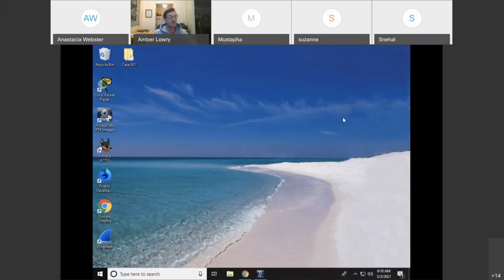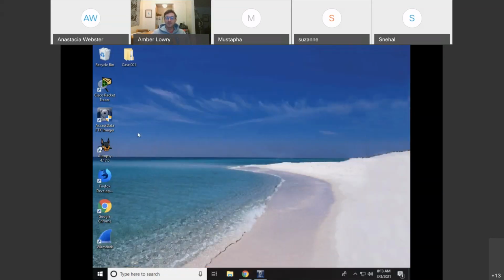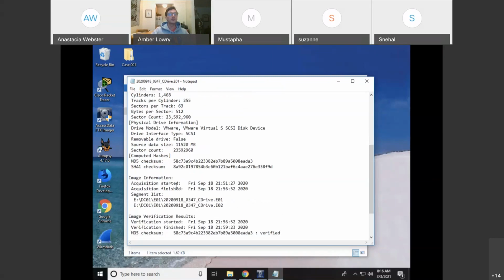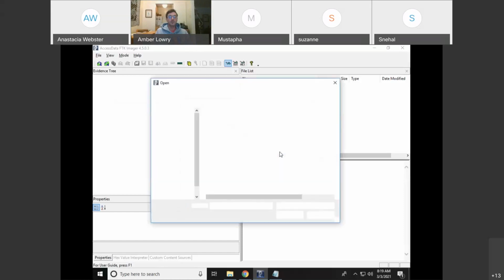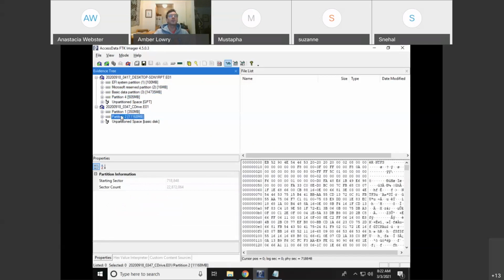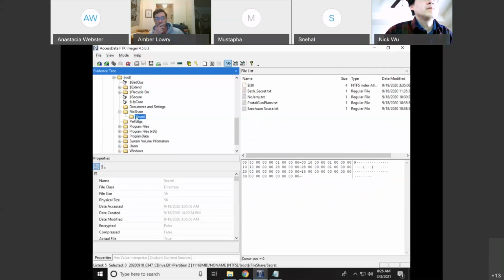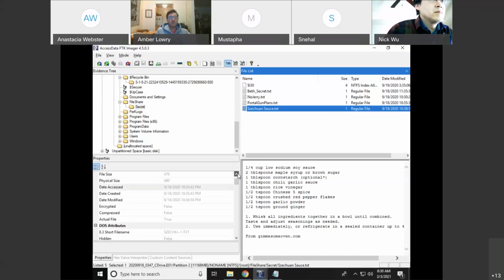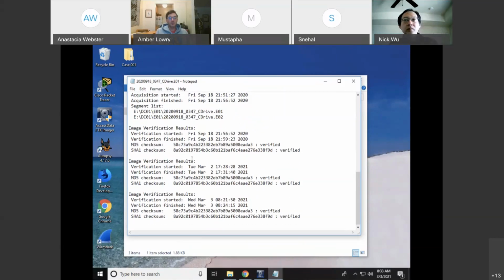Anastacia Webster presents Digital Forensics with a special focus on FTK Imager